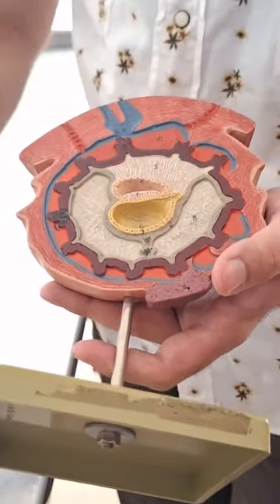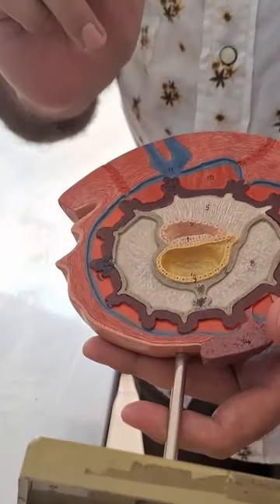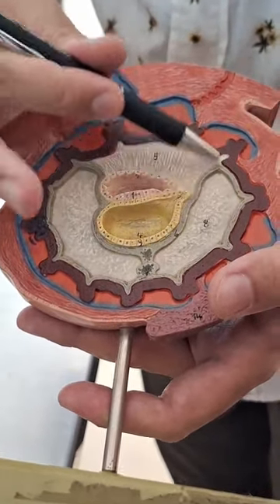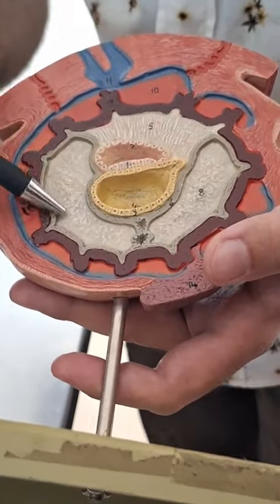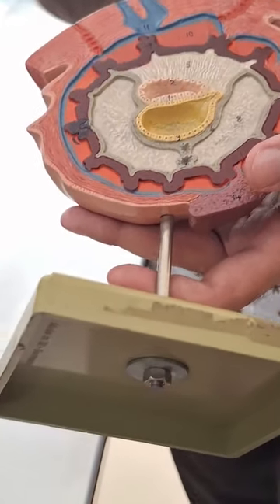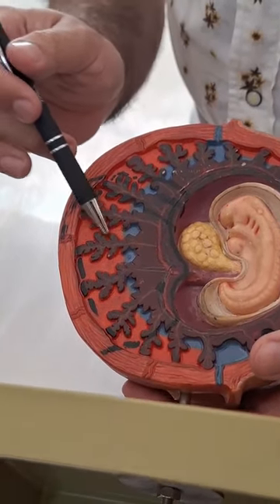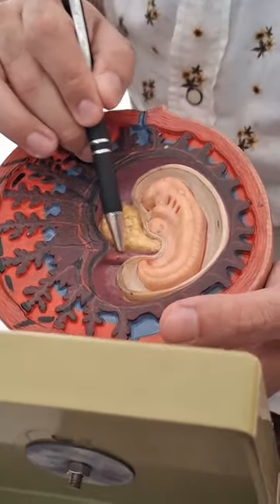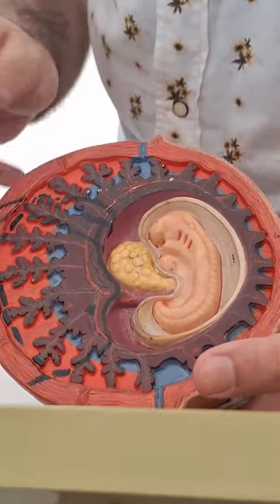Embryology, Anatomy: Early Embryological Development Part-2 - 1st Year MBBS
Dr. Abdullah explains implantation and further development of embryo via showing several models.

More goodies on the channel:
PHYSIOLOGY CONTENT: